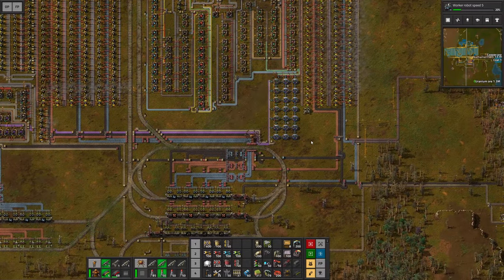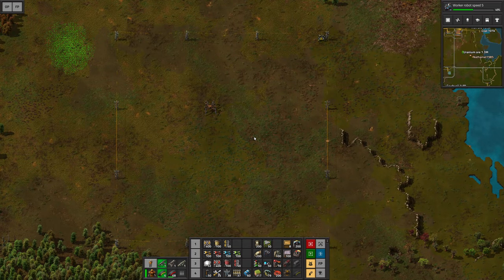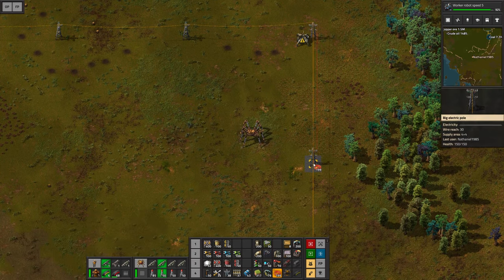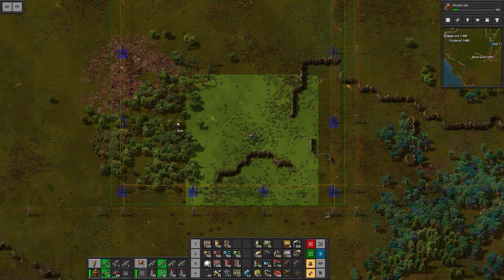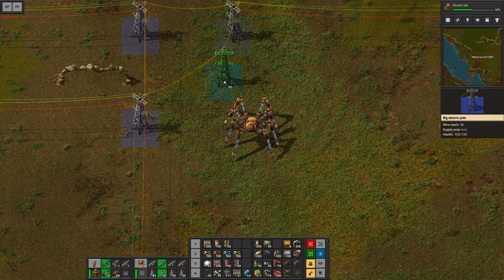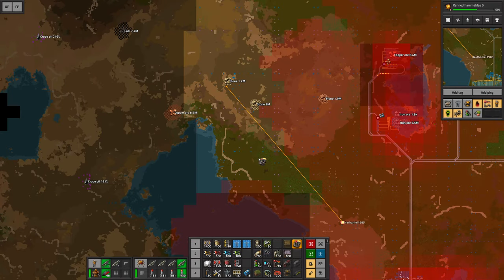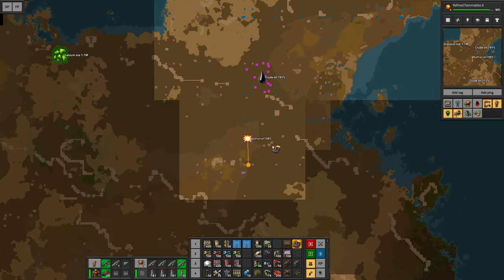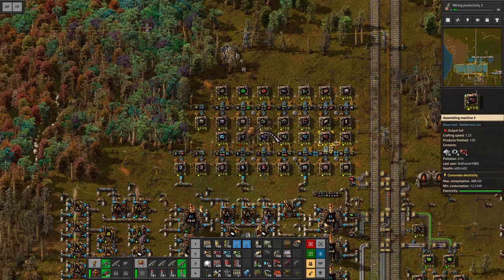HUGE RADAR GRID - Step 17: Factorio Megabase (Step-By-Step)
Hello everyone!
Megabase Factory step-by-step - Step 17: Today, we'll secure our perimiter by building a huge radar grid that will keep reckoning the world for  us. Hope you enjoy!:)